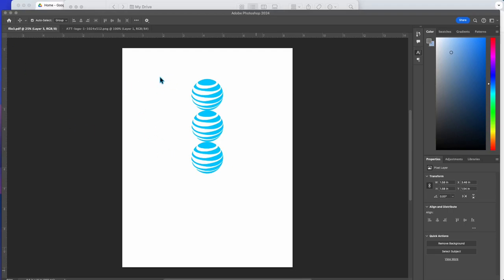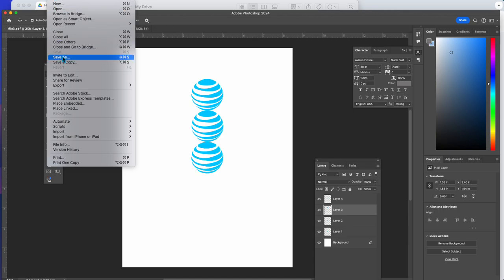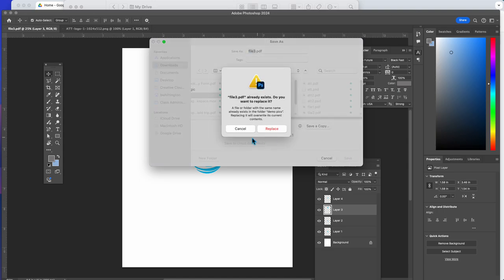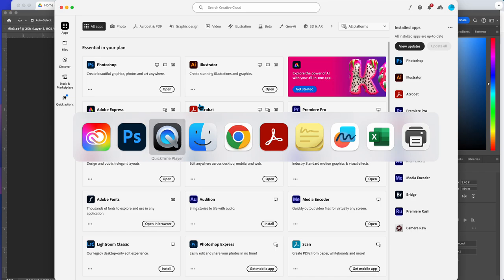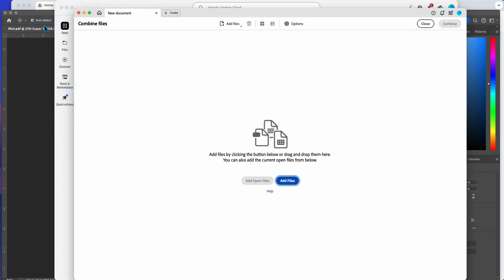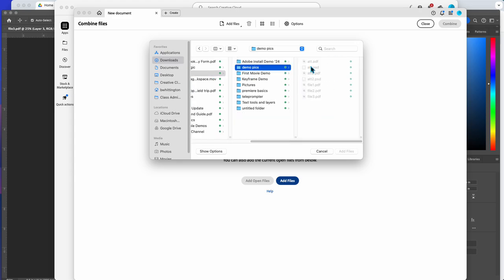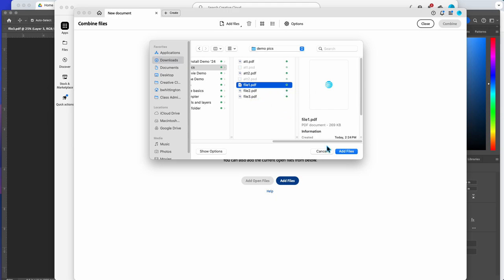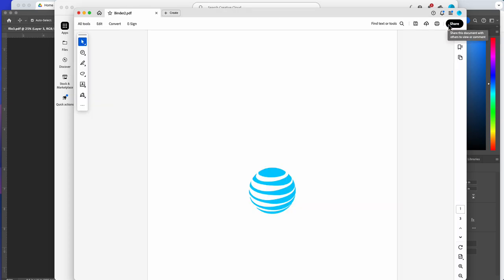Saving and combining pdf's (for Design principles Project)